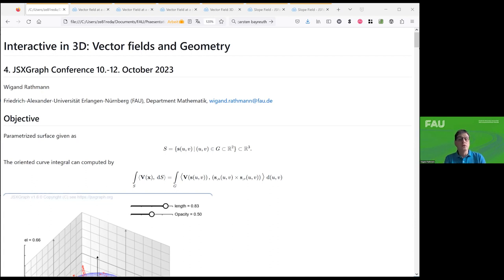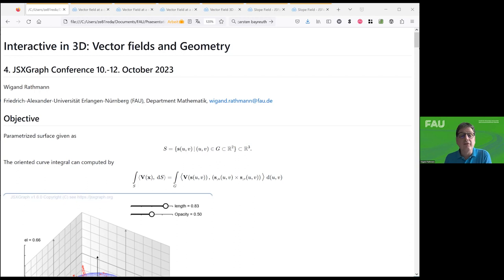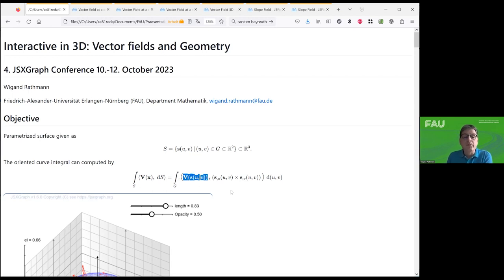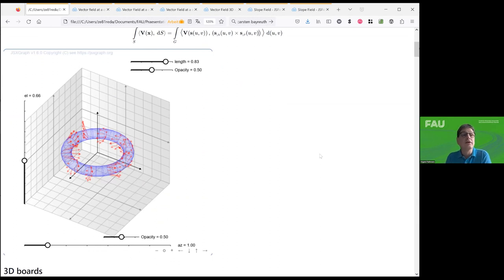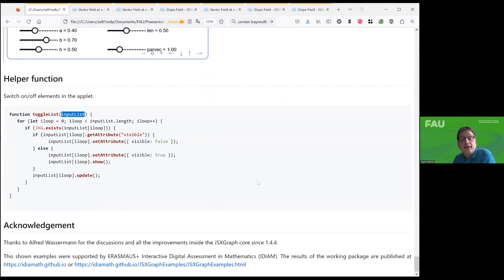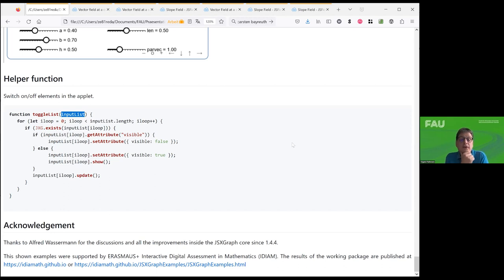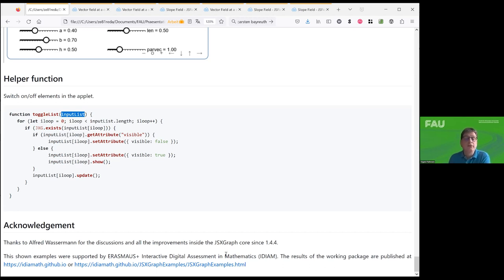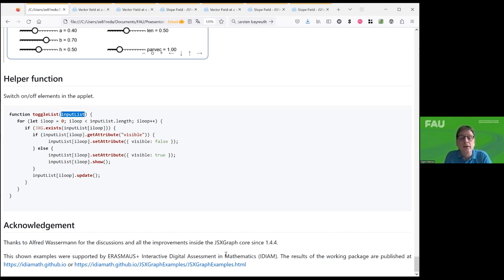Interactive in 3D: Vector fields and Geometry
Wigand Rathmann
October 10 – 12, 2023
4 International JSXGraph Conference